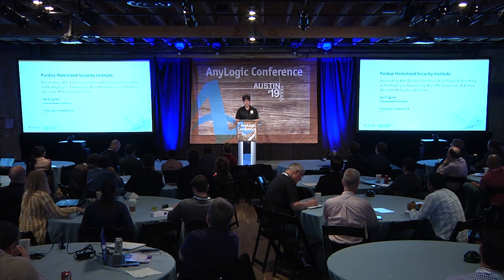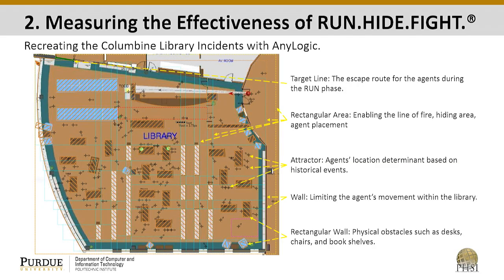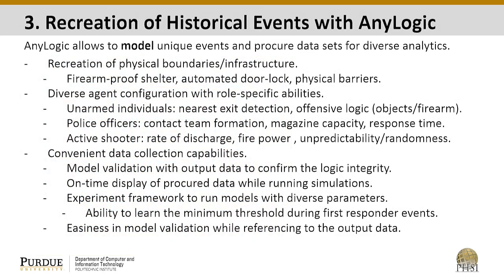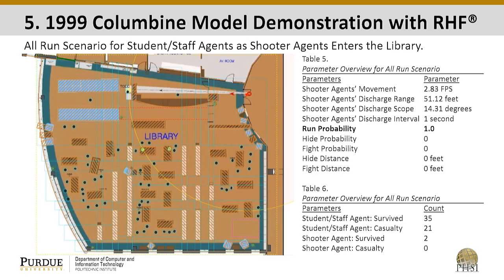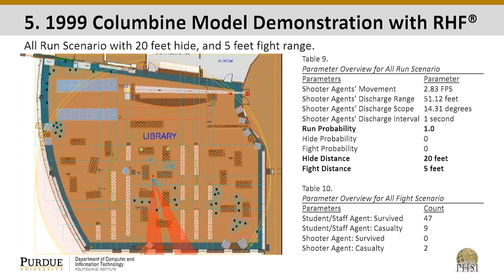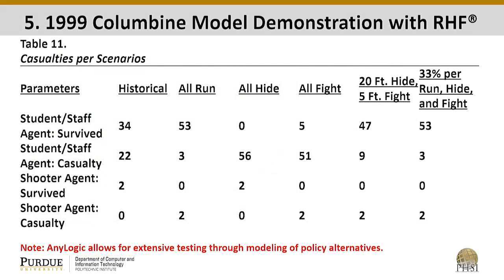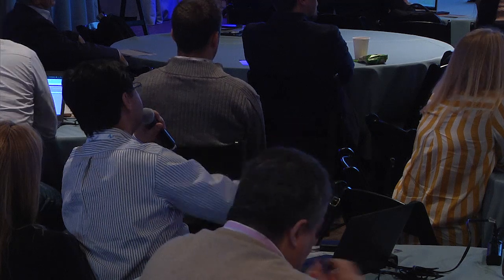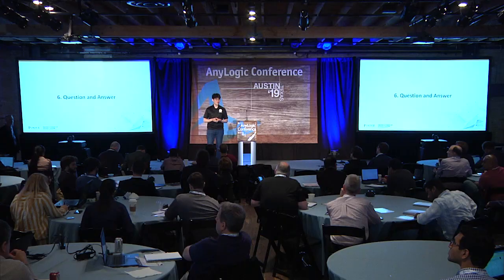Columbine Shooting: Active Shooter Mitigation Policies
Purdue Homeland Security Institute created a Columbine school shooting simulation to examine mitigation policies. ⏱ Timings below. You can use the model

1:01 Executive Summary
2:19 Measuring the Effectiveness of RUN.HIDE.FIGHT
6:05 AnyLogic's Ability to Recreate Historical Events
8:52 Measuring Policy Implications during Emergencies
10:06 Columbine Model Demonstration with RHF
15:57 Q&A

Presented by Jae Yong Lee at the AnyLogic Conference 2019.